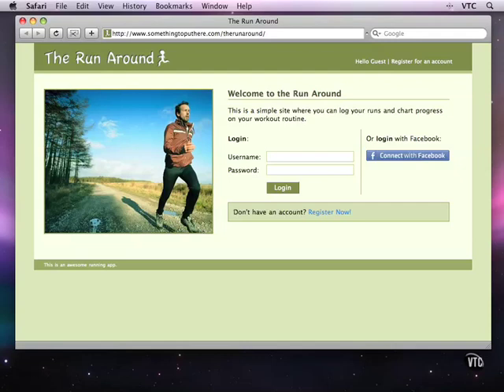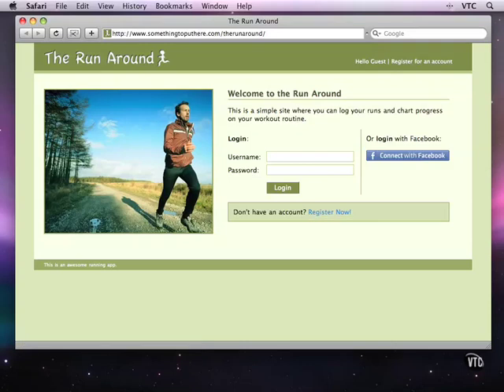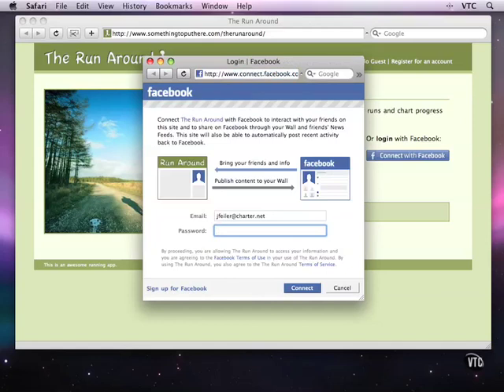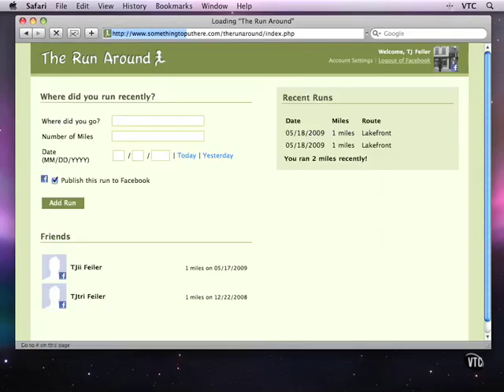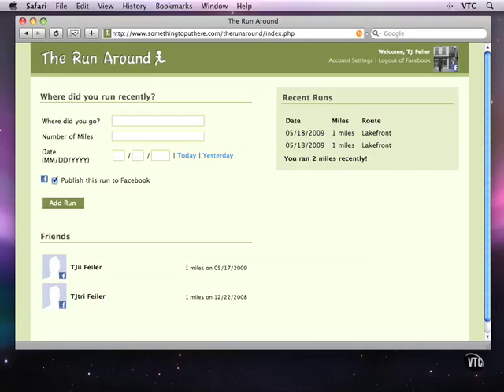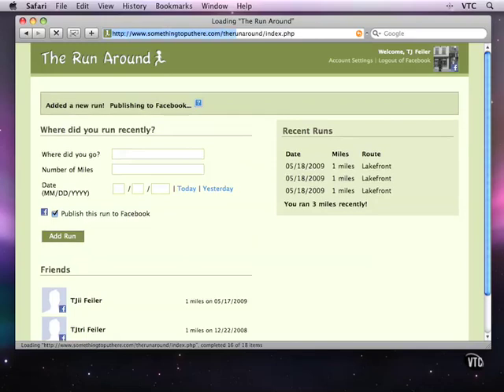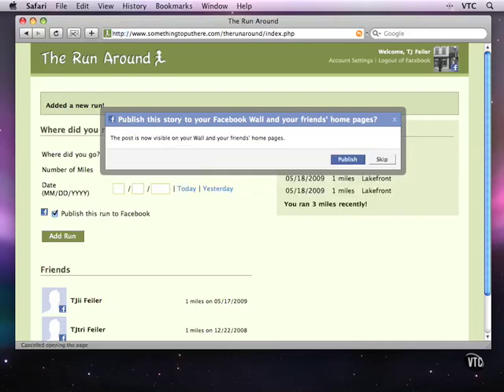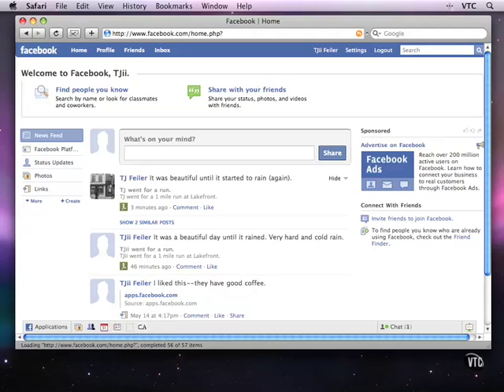Integrating with Friends & Web Sites PART3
Integrating with Friends & Web Sites